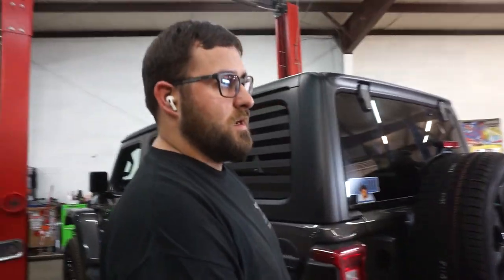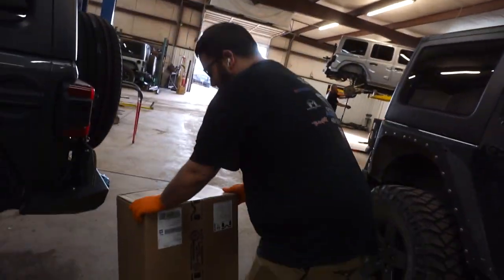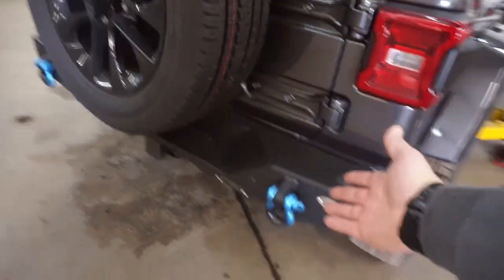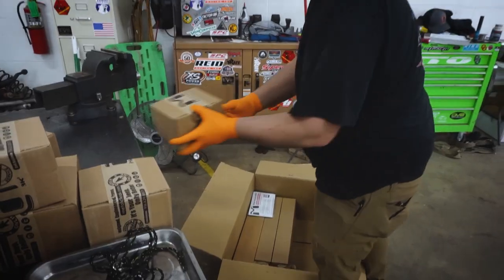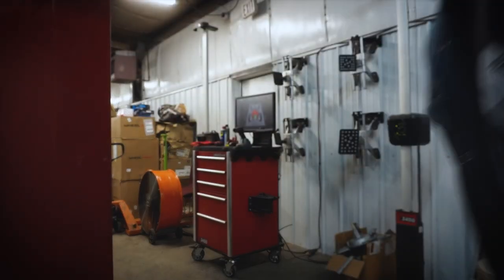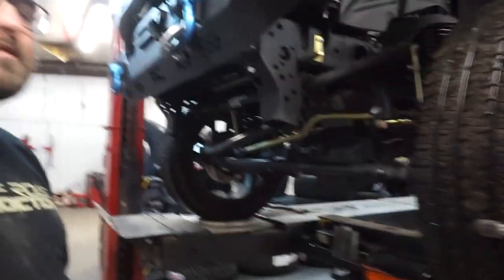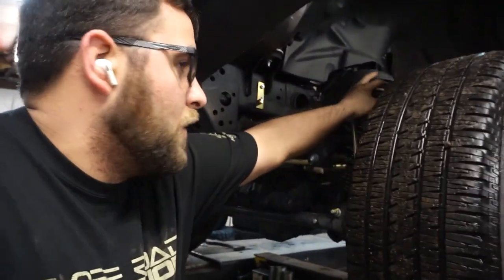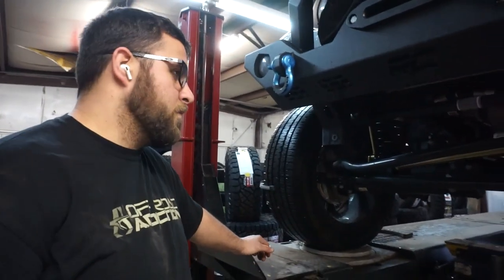2023 4XE Gets a 2.5" Metalcloak lift!! | OA BUILDS